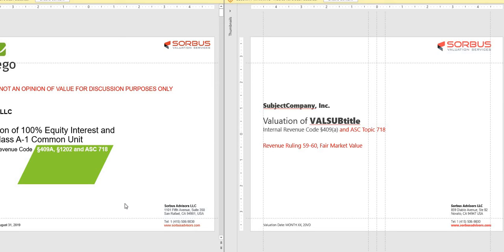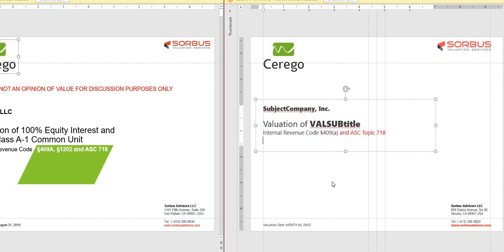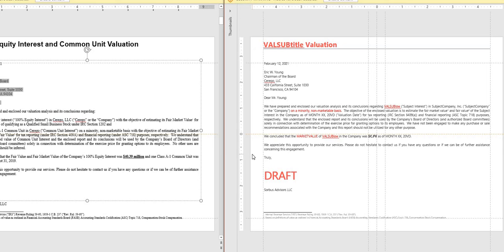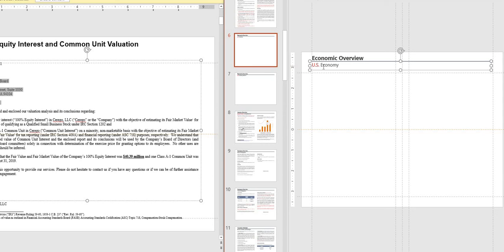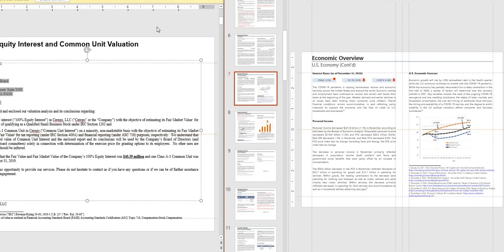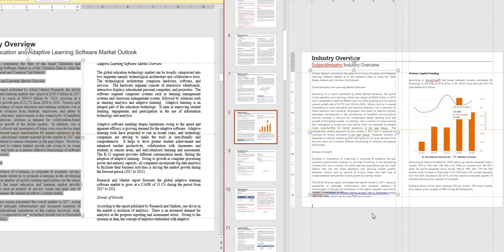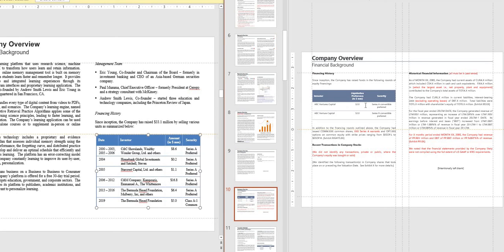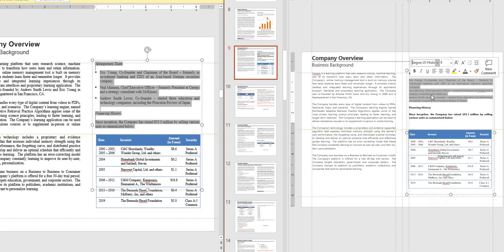Report Initial Setup